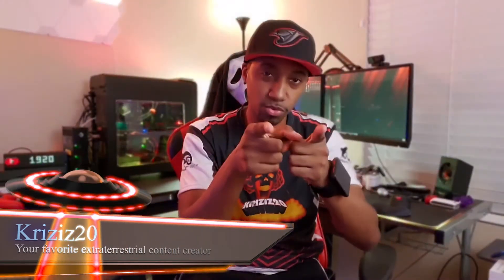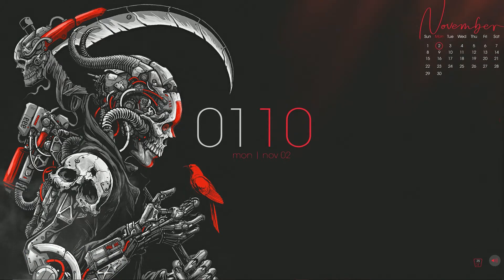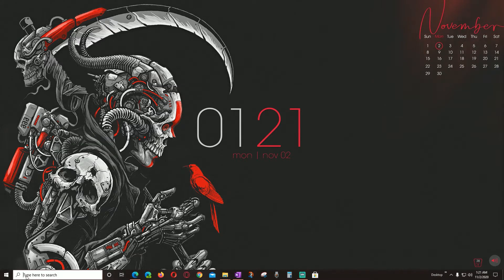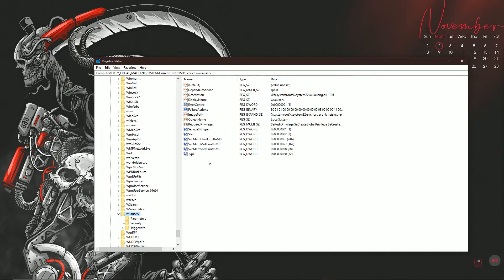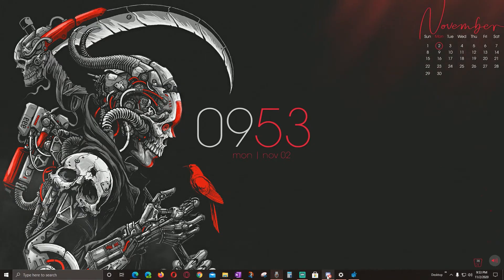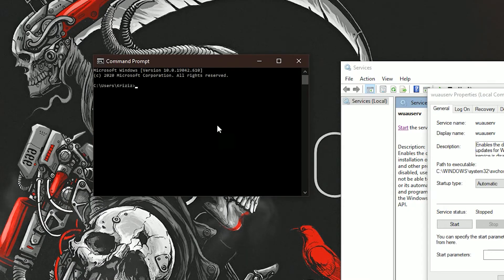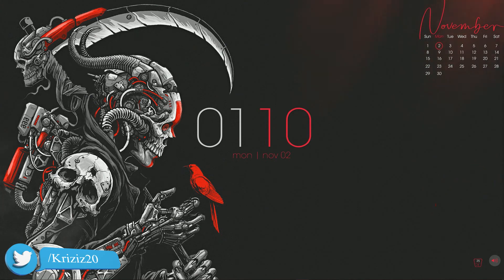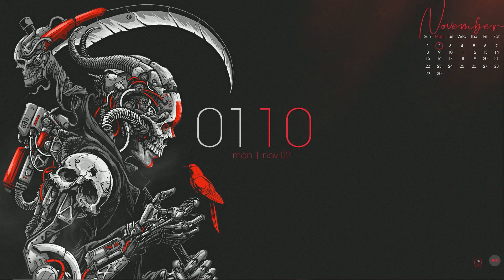Windows Update Error Fix ► Error 0x80080005\Wuauserv Won't Start\Microsoft Store Not Working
This is my video on how to fix windows update error 0x80080005, wuauserv service won't start, and Microsoft store not working. I go over how to fix all of them at one time.

Registry Path: Computer\HKEY_LOCAL_MACHINE\SYSTEM\CurrentControlSet\Services\wuauserv

Intro - 0:00
Error messages - 1:22
My problem - 2:13
Fix - 2:32
What you will need - 3:24
My registry key (use discord link below) - 4:35
Run wuauserv service - 5:36
Update Windows & MS App Store - 6:30
Recap - 7:00
Outro - 8:08

GOOGLE+: Kriziz20
XBL: Kriziz20
PS4: E3Kriziz
My tutorials are free and will always be.
TRY AMAZON PRIME
Power Supply
CPU Water Cooler
Desktop Case
Graphics Card
RGB Mouse
RGB Mousepad
RGB Keyboard
Desk LED's